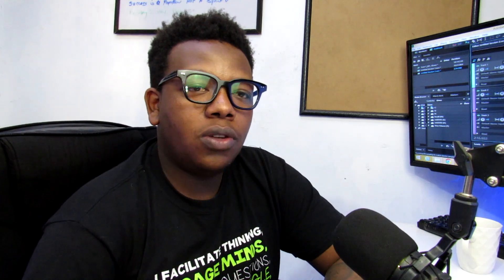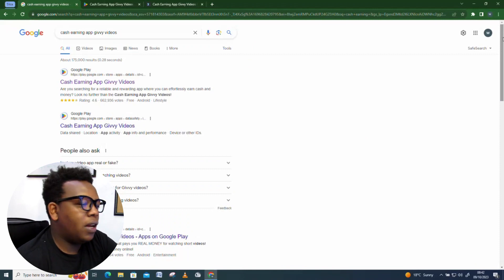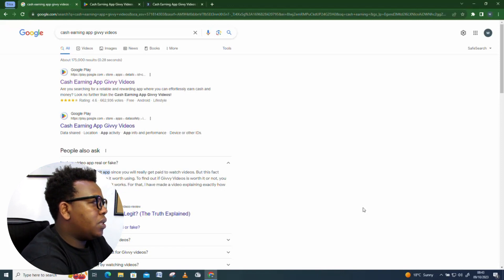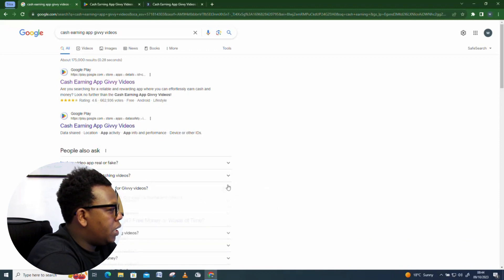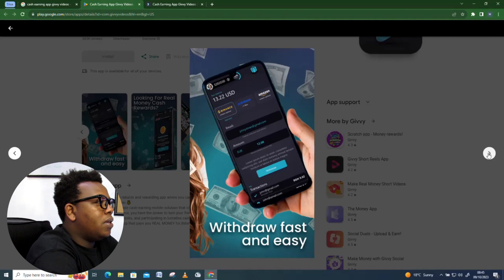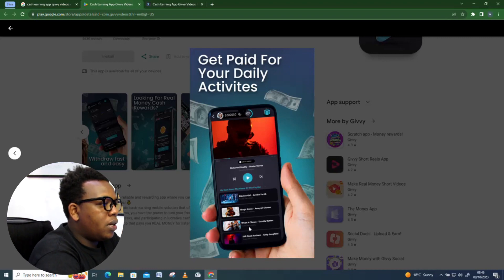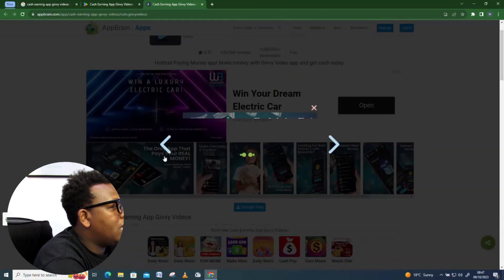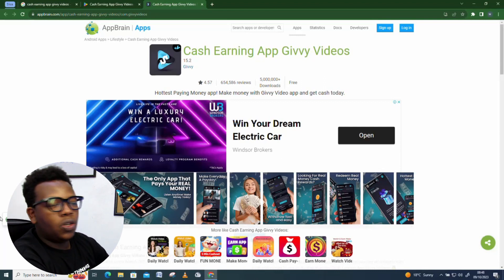(KSH 600 PER VIDEO)Make Money Watching YouTube Videos In 2023: Free & Available Worldwide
In this video, I will show you how to make money in Kenya with your phone from home and get paid via Mpesa.